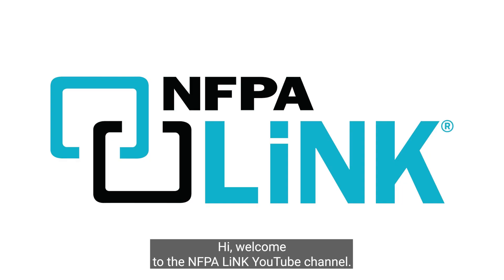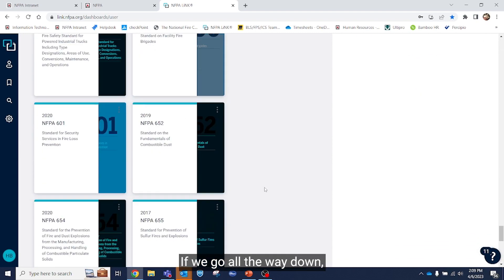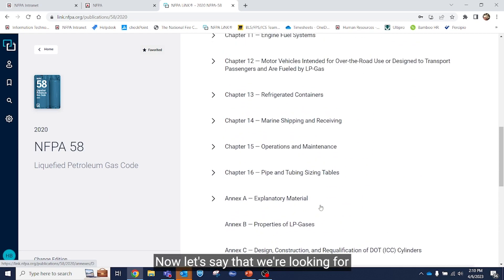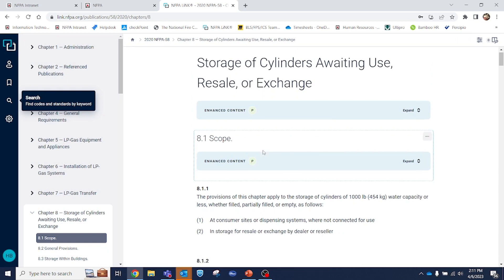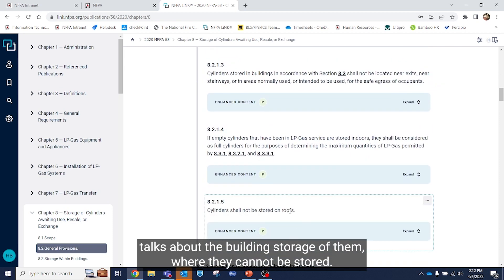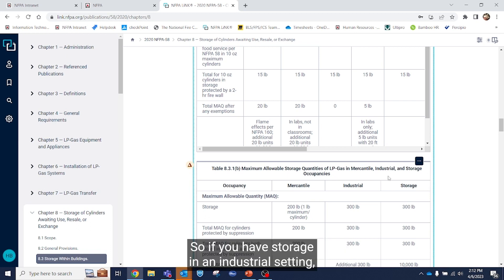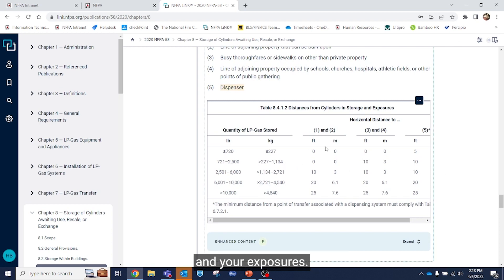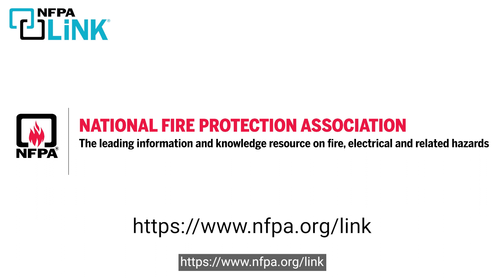Learn About NFPA 58: Liquefied Petroleum Gas (LPG) Cylinder Storage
NFPA LiNK® is your window to productivity, providing digital access to the knowledge and resources your business needs most.

Here, you can find support and tips on electrical, fire, and life safety.

This video answers the question: How can NFPA LiNK be used to quickly find requirements for liquefied petroleum gas (LPG) cylinder storage?

One easy way to find the information you need is to navigate to the NFPA LiNK dashboard and click “View All Publications.” Type “liquefied” into the search bar to find NFPA 58, Liquefied Petroleum Gas Code.

Open this code to find the chapter index or use the search feature to locate a topic. For example, the top search result for “storage” is Chapter 8. This chapter includes all the requirements for cylinders awaiting use, resale, or exchange.